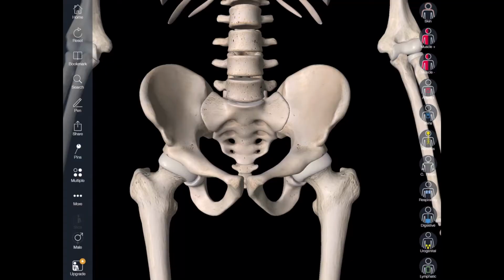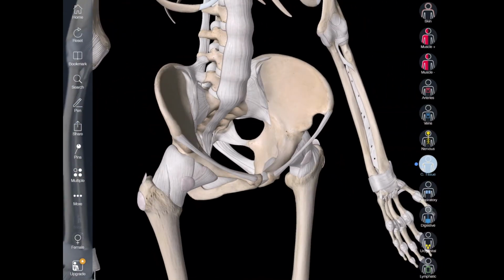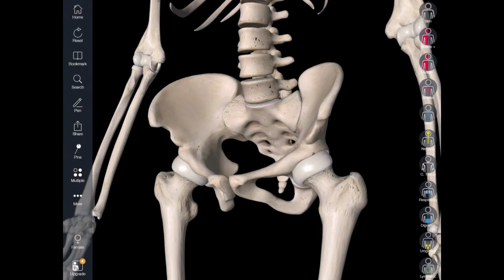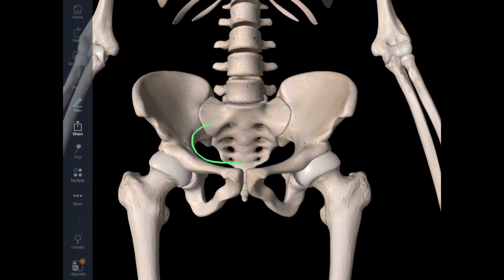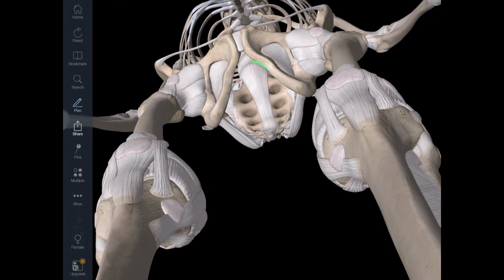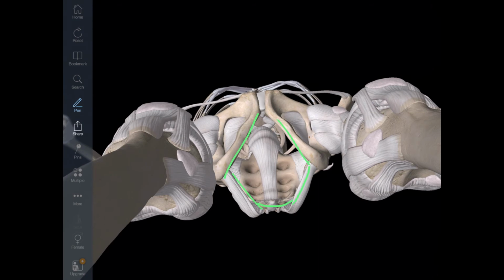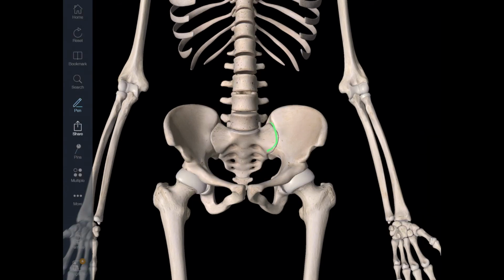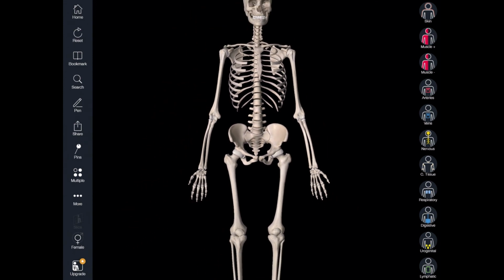Video 19 Bones of the Pelvis and the Thigh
In this video we cover the bones and landmarks of the pelvis and thigh.